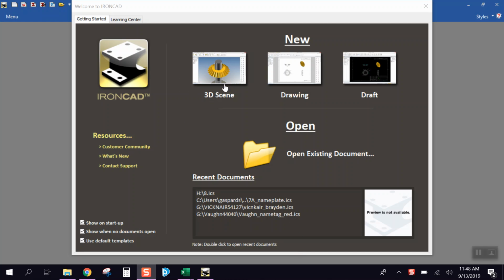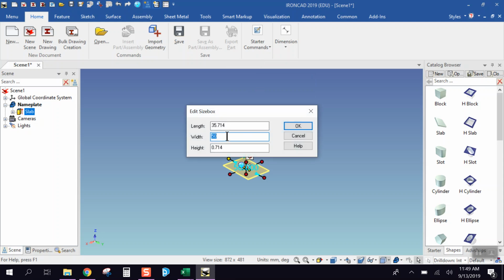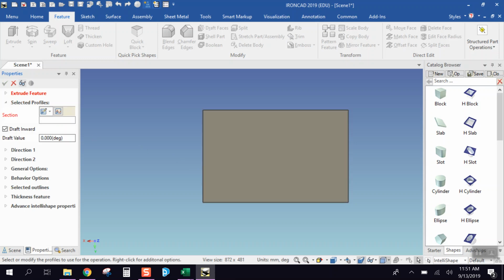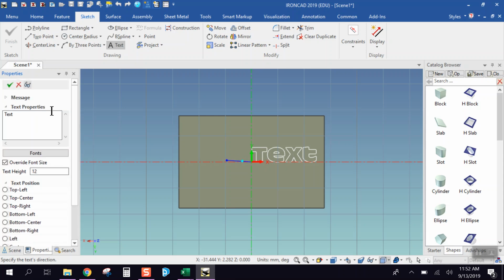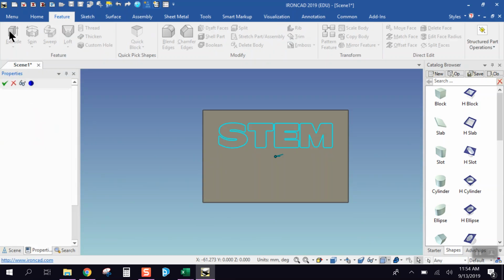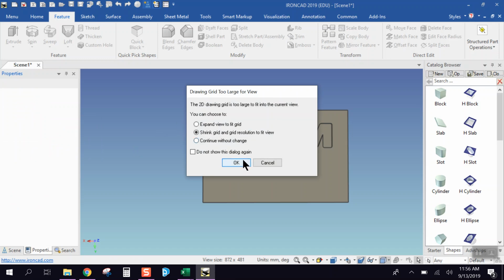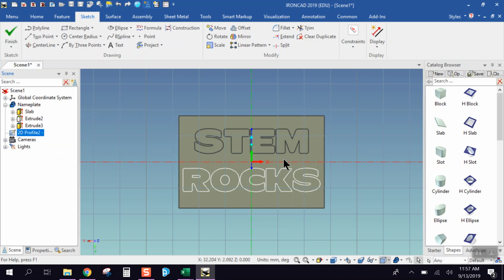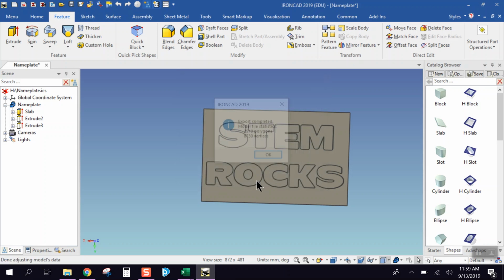How to create a nameplate in IronCAD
How to create a nameplate in IronCAD for students